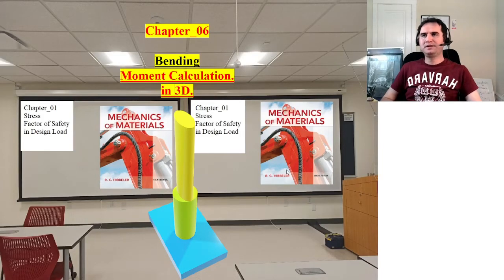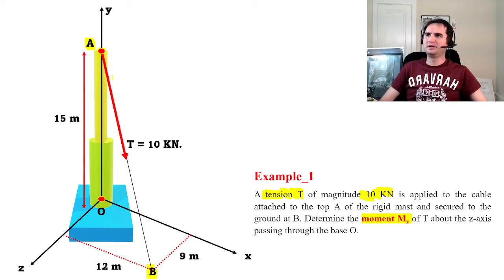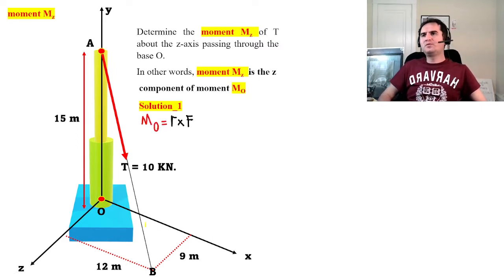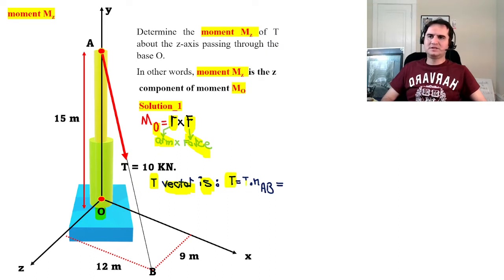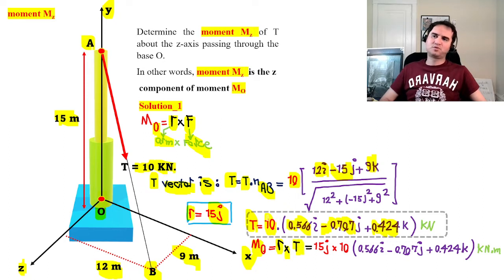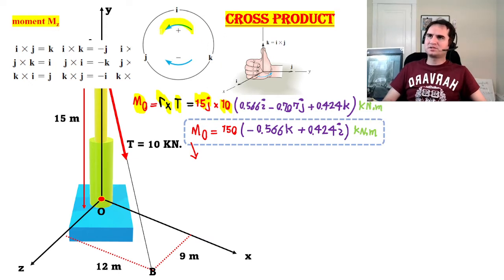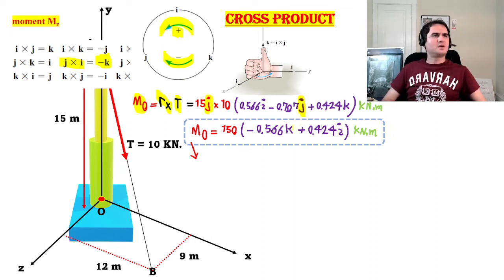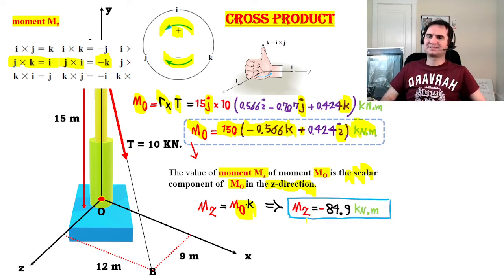73 Ch 6 Moment in 3D Space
Chapter_06
Bending.
Calculation of Moment in 3D-Space.